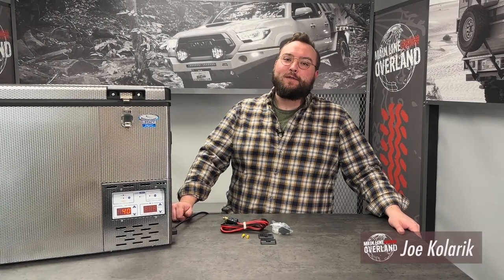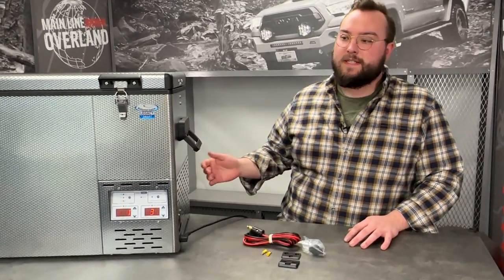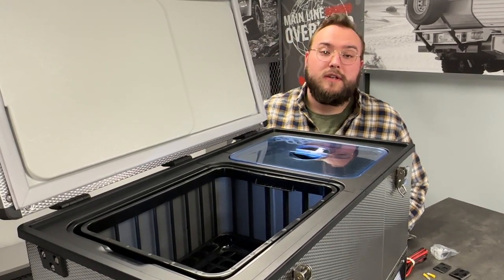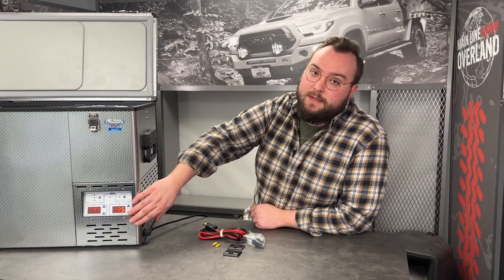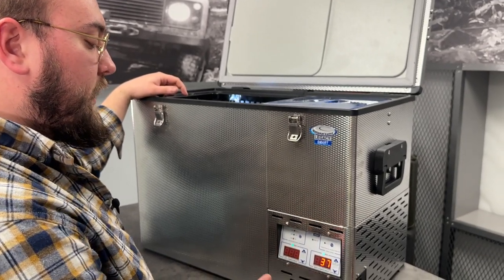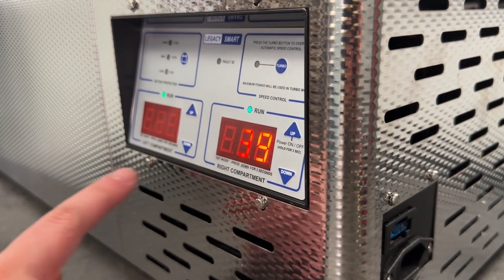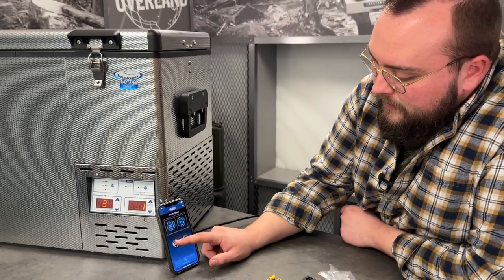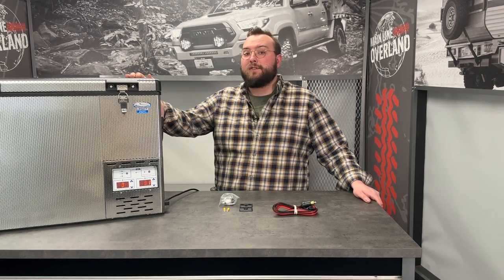National Luna Legacy Smart Fridge with Bluetooth Compatability! - On The Bench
This week on the bench we're going over National Luna's new Legacy Smart Fridge with bluetooth compatibility! This fridge is perfect for any overlander with an unheard of 7 year warranty! Check the link below to find more info on the National Luna Legacy Smart Fridge!

0:00 Intro
0:30 Plug In Options
0:57 Exterior Features
1:30 Inside Fridge & Freezer
3:12 Compressor
3:37 Control Panel Features
5:24 Bluetooth Mobile App Connection
6:22 Included With Fridge
7:06 Outro